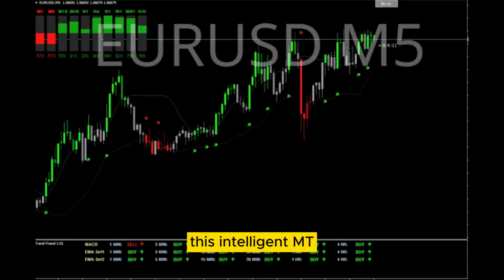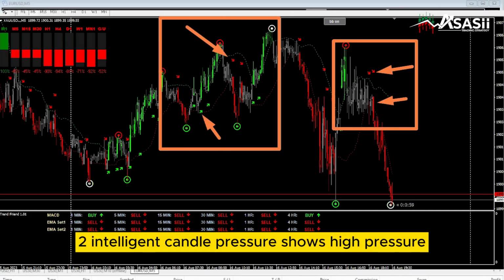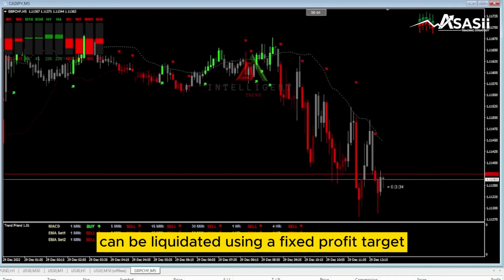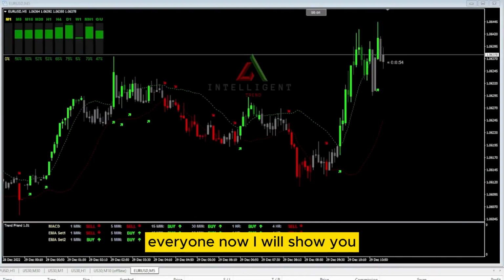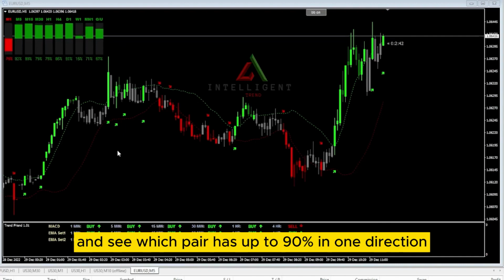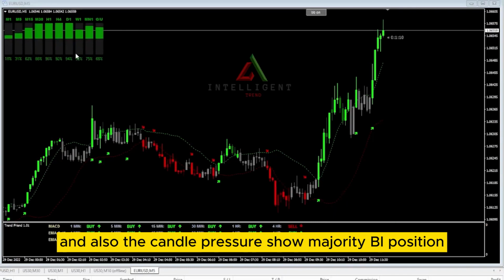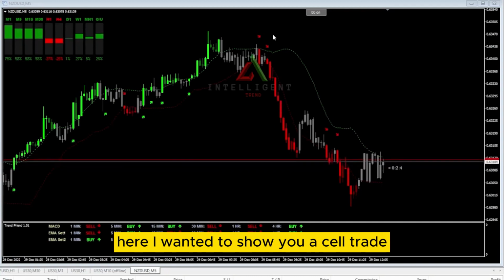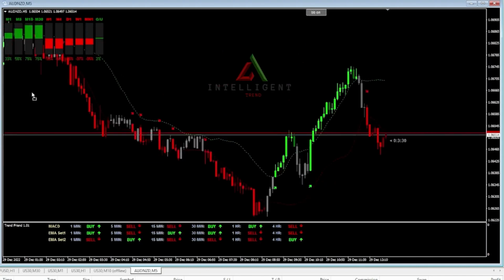FREE Best Indicator for MT4 - INTELLIGENT TREND INDICATOR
⭕Learn to trade Forex while you were at Home or Online anywhere.

⭕Open Your Own FOREX Trading Account Now! Get 30$ TRADING CAPITAL +30% $$$ TRADING BONUS - LICENSED & REGULATED BROKER

⭕FOR CRYPTO TRADING

( Top 2-3 Crypto Trading Platform in CoinmarketCap)

𝐅𝐑𝐄𝐄 𝐓𝐔𝐓𝐎𝐑𝐈𝐀𝐋𝐒 𝐚𝐧𝐝 𝐅𝐑𝐄𝐄 𝐋𝐄𝐀𝐑𝐍𝐈𝐍𝐆𝐒 𝐢𝐧
𝐂𝐑𝐘𝐏𝐓𝐎/𝐅𝐎𝐑𝐄𝐗 𝐓𝐫𝐚𝐝𝐢𝐧𝐠 !!!

⭕+ FB page na may libreng guide at tutorials..

FREE po ito at walang bayad. You just need to follow simple rules.

Trading CHART TOOL- get the free trials of 30days / Save template

⭕PM me for Personal Mentorship Program /BASIC TRADING COURSE

FOREX TRADING.

𝗧𝗵𝗶𝘀 𝗖𝗵𝗮𝗻𝗻𝗲𝗹 𝗶𝘀 𝗮𝗹𝗹 𝗮𝗯𝗼𝘂𝘁 𝘄𝗮𝘆𝘀 𝗵𝗼𝘄 𝘁𝗼 𝗲𝗮𝗿𝗻 𝗺𝗼𝗻𝗲𝘆 𝗼𝗻𝗹𝗶𝗻𝗲 including real-life experience of earnings at home.  𝗢𝗻𝗹𝘆 𝘁𝗵𝗼𝘀𝗲 𝘀𝘆𝘀𝘁𝗲𝗺, 𝗵𝗼𝗺𝗲𝗯𝗮𝘀𝗲𝗱 𝗯𝘂𝘀𝗶𝗻𝗲𝘀𝘀 𝗼𝗿 𝗳𝗿𝗲𝗲𝗹𝗮𝗻𝗰𝗲,  𝗰𝗿𝘆𝗽𝘁𝗼 ,forex 𝗼𝗿 𝗰𝗼𝗺𝗽𝗮𝗻𝘆  𝘄𝗵𝗼𝗺 𝗶 𝗲𝘅𝗽𝗲𝗿𝗶𝗲𝗻𝗰𝗲𝗱 𝗮 𝗽𝗮𝘆𝗼𝘂𝘁/𝗰𝗼𝗺𝗺𝗶𝘀𝘀𝗶𝗼𝗻 𝗮𝗻𝗱 𝗹𝗲𝗴𝗶𝘁 𝘄𝗶𝗹𝗹 𝗯𝗲 𝗶𝗻𝗰𝗹𝘂𝗱𝗲𝗱 𝗶𝗻 𝗮𝗹𝗹 𝘃𝗶𝗱𝗲𝗼𝘀.